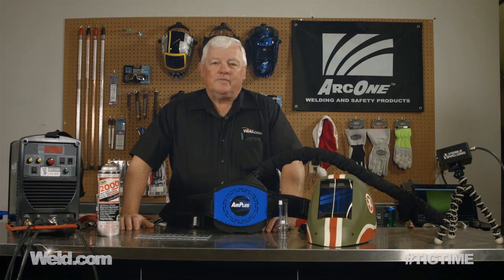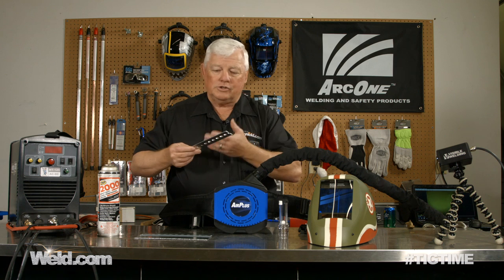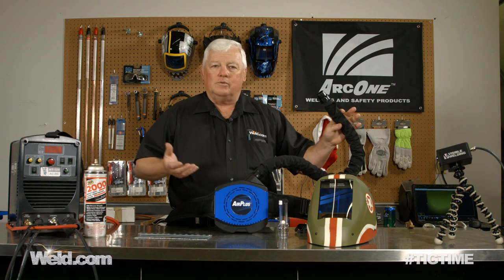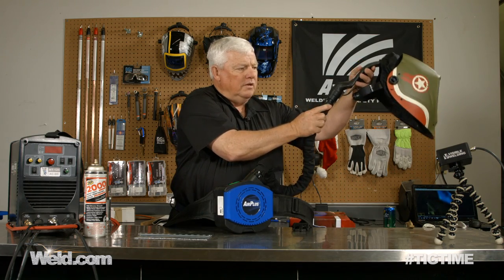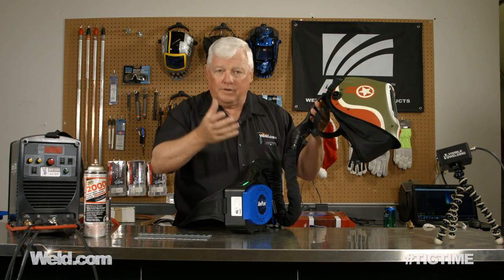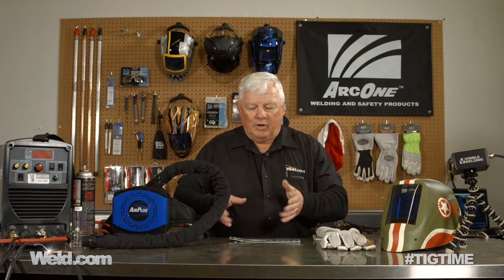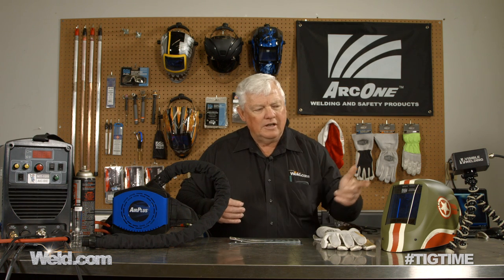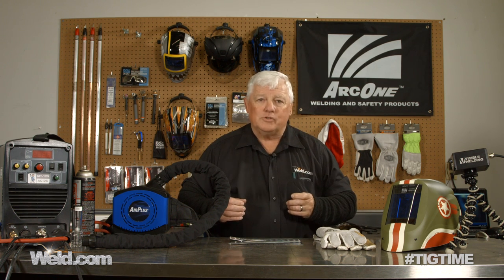Welding Respirator Review: ArcOne AirPlus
There are a lot of questions that come in that have to deal with various aspects of welding safety.

"Are the fumes that are created by welding hazardous to my health?"
"Can a regular welding helmet be adapted to include a respirator?"
"What are some inexpensive ways to insure air safety when welding?"

These are all questions that we get on a fairly regular basis, so we decided to contact ArcOne and get one of their new AirPlus Respirator systems. This is a simple powered air flow system that hooks into the back of your helmet and circulates fresh, clean air through your helmet while you are welding.

These are especially useful when you are welding on metals with coatings that have known toxins in them such as galvanized metals, cadmium and zinc plated metals. For more information on the ArcOne Airplus System, visit Weld.com.